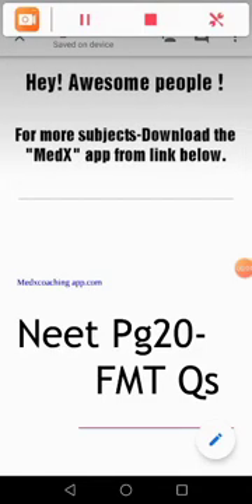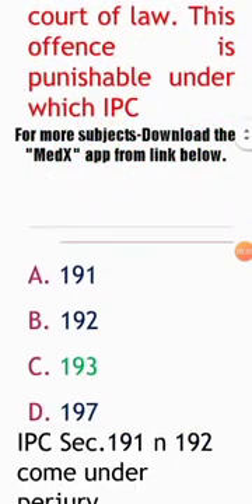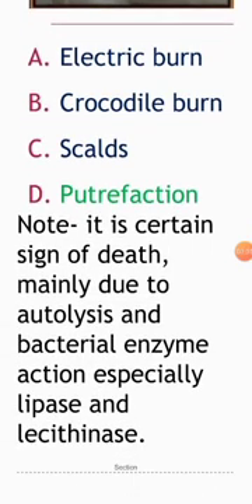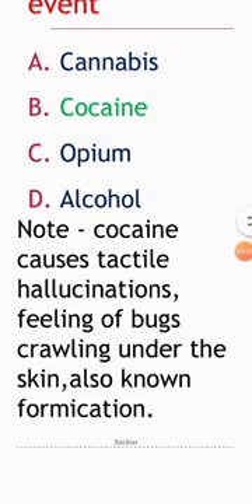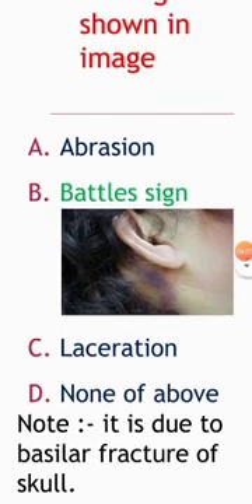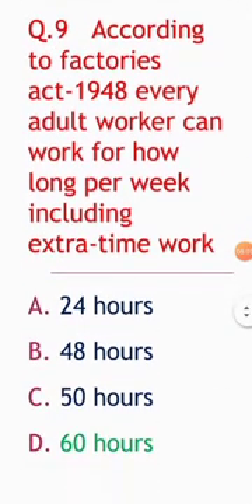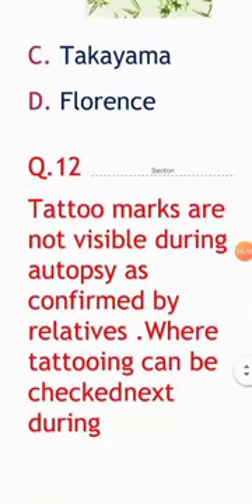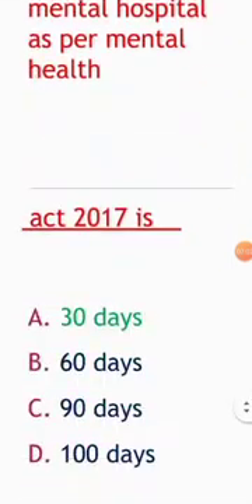NEETPG 2020 Type Questions-Dr.Priyanka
A great news is there ! Now the Enrolled will be able to access the course & many more imp. study materials through this application. With time full course will be available plus more new content. For now, download & just go through recall questions of recent exam 2020.
Video credits :
Priyanka Raj, MBBS from RDGMC, Ujjain

These are mini-micro videos, which will supplement your preparation. Made with a purpose to make you know & revise some selected important topics which have high chances of being asked in neetpg.

You have just to give daily 15-20 mins from your schedule, before your exams Or You can binge watch, at 1.5x speed. Giving 1-2 hours/day. And finish them in 3-4 days.
Only watching once will give you enough audio-visual memory to keep them till your exam.
Yes, it's never too late to take a good step & begin.

(FEEDBACKS/REVIEWS : It feels so overwhelming , when you add value to someone's success journey❤🙂

Enroll@PGMEE MASTERY HYS COURSE -
Payment Modes-
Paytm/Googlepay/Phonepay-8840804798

Consists Of-

1) 70+ Proven Short High Yielding Stuffs videos tailared for recent NBE pattern NEET PG/DNB & Aiims/PGI Exams.

Add-On-
2)Quick High Grasping Videos Of Recent Years Aiims/NBE pattern/PGI Papers Solition Disussion.

Double Add-On-
3) All New Personalised High Yield Stuffs Videos consisting of discussing everything that you need to revise in last 15 days of Exams_to be made in Coming future for neet pg 2020 for maximising results.

Triple Add-On
4) Personalised Mentorship Call- To know & plan everything you need to do, for coming out thorough this phase with flying colors. Inshort personalised study plan tailored on the basis of your current preparation level.

This course might prove as a game changer in your life journey.
You'll get all 19 subjects high yielding stuffs videos tailored for neet pg , aiims & pgi preparation.
Those will be videos of  short. length ranging from 5 mins to 20 mins.
Goal is to give 20 mins everyday to watch these high yielding stuffs.

Don't just aspire to make a living. Aspire to make a difference.

Remember that — just because you’re doing a lot more, doesn’t mean you’re getting a lot more done, don’t confuse movement with progress, someome said  because you can run and move all the time doesn't mean that you'll reach at your place.’
Enroll@5k -
Payment Modes-
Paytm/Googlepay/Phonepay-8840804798